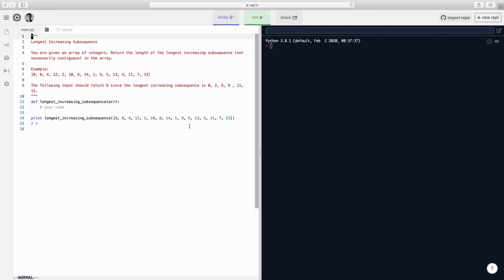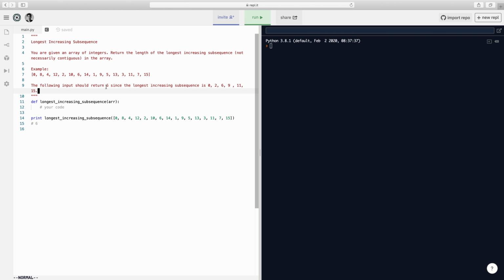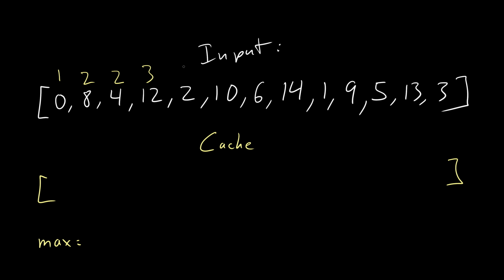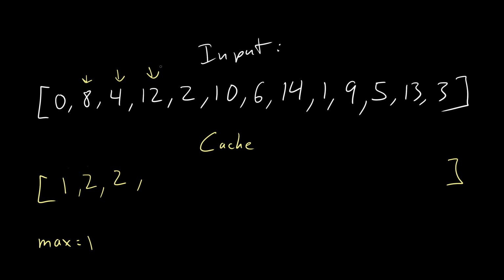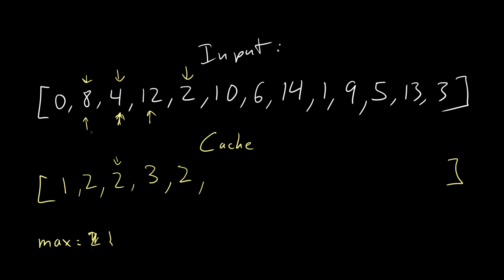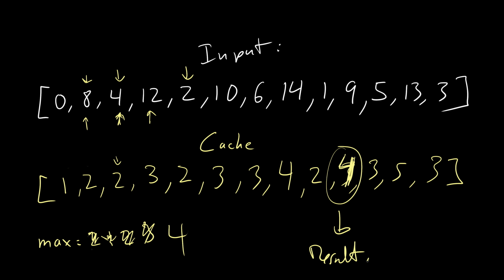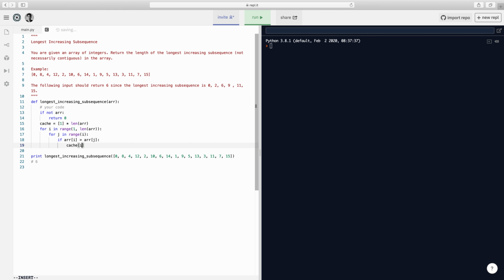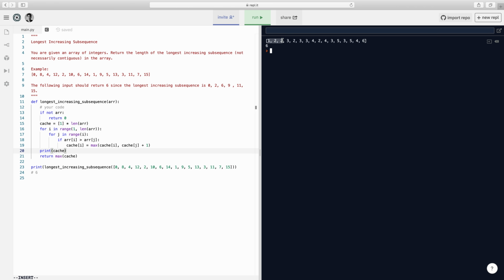Longest Increasing Subsequence (Leetcode 300) | LeetCode Tutorial